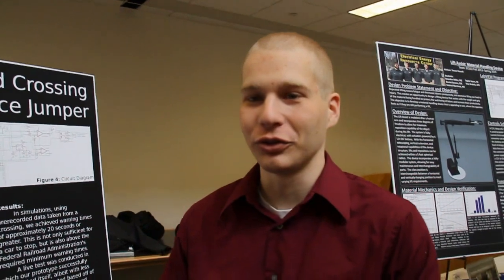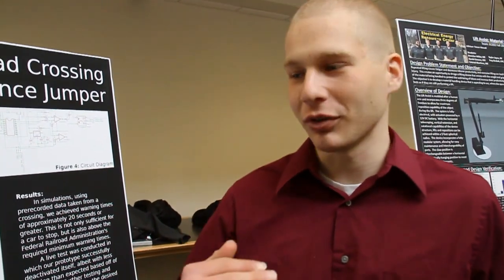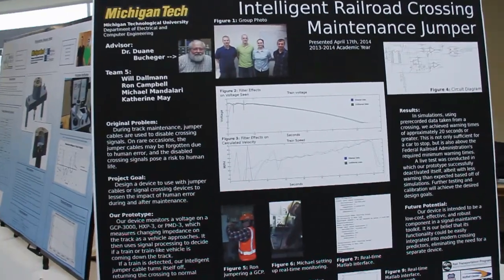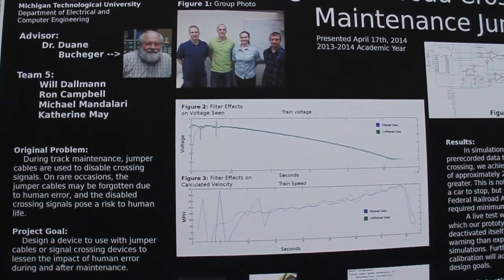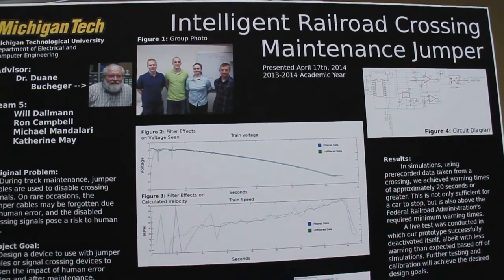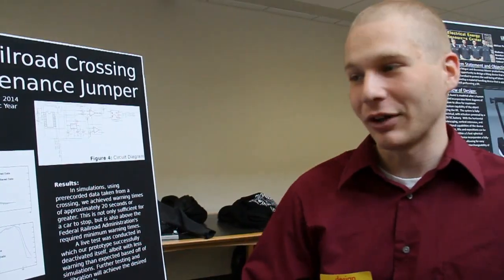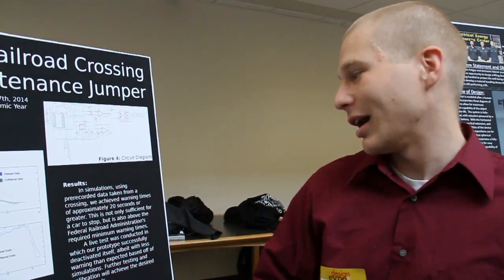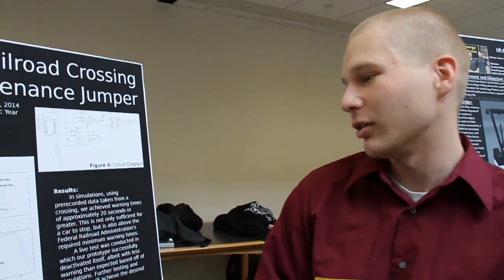Electrical Engineering Project for Intelligent Railroad Signal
Intelligent Railroad Signal Maintainer
Electrical Engineering Project for Senior Capstone Design at Michigan Technological University